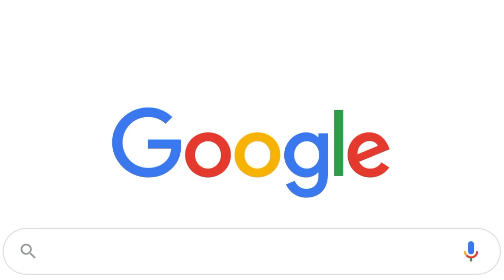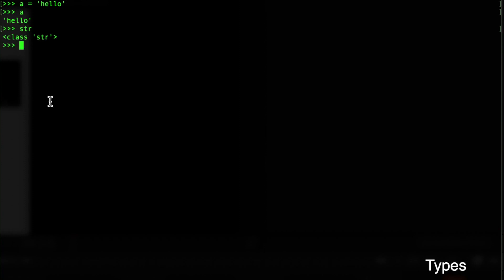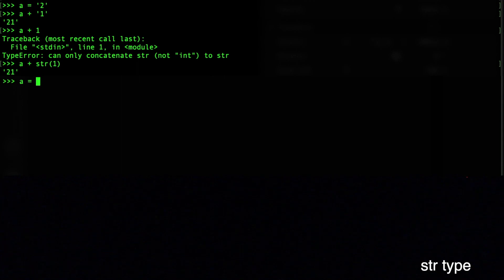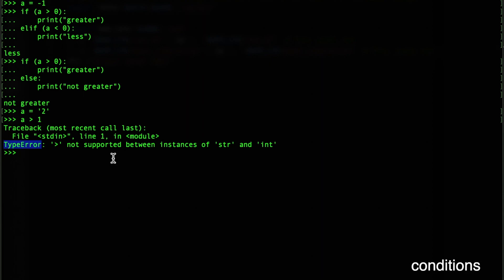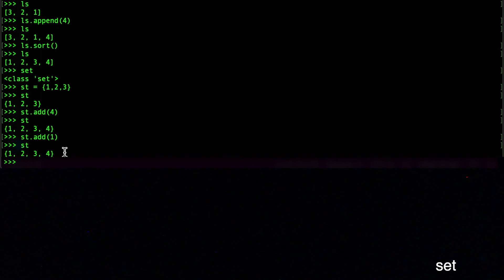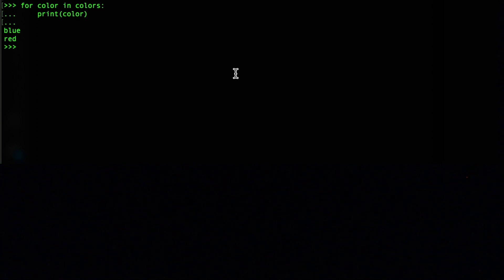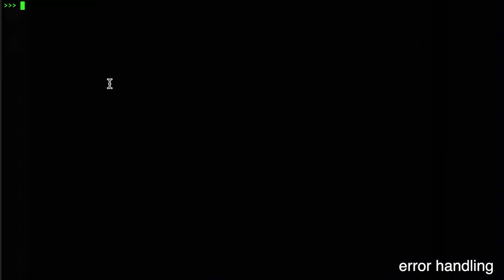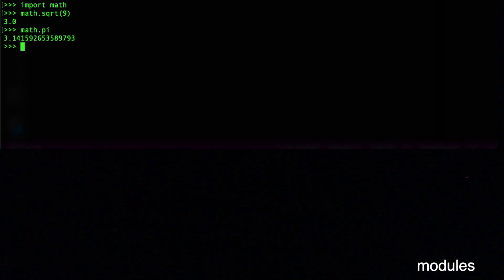Learn Python FAST in under 15 minutes (seriously)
In this video I try to run through as much python as I can in 15 minutes. This is a great way to jump in and build a familiarity with a new language or programming in general. Try to follow along but remember we are going to be coding fast!